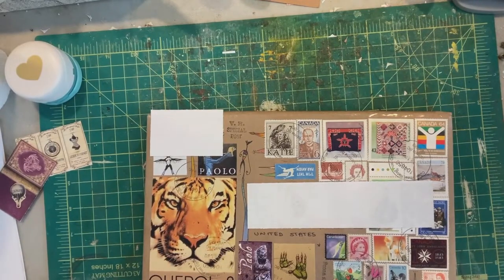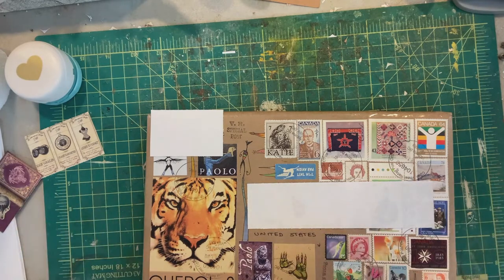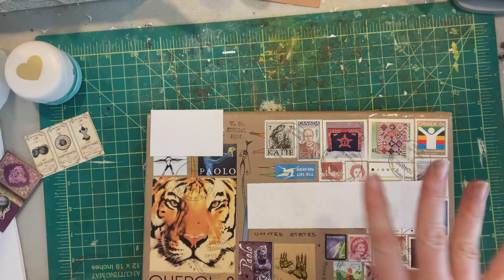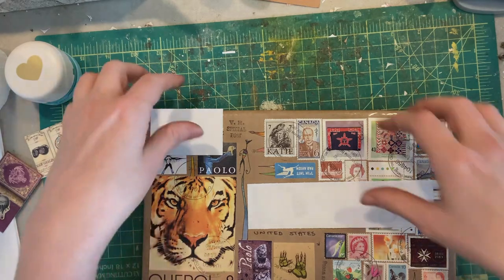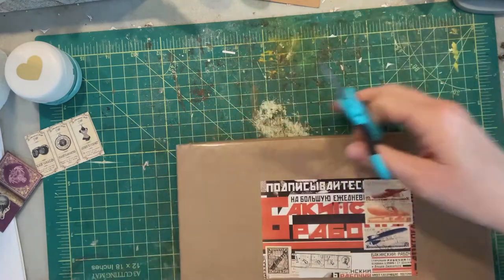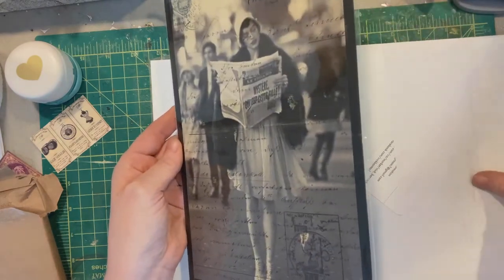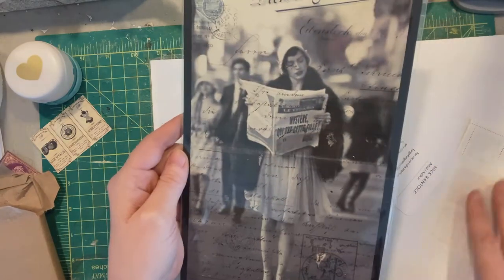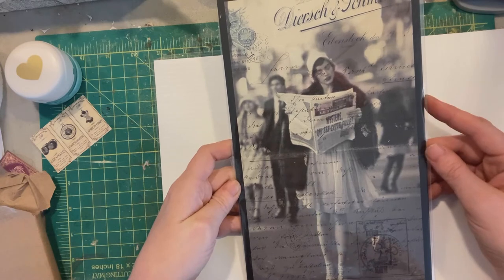Nick Bantock Art Reveal Unboxing - Spunky Misfit Girl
I finally got a Nick Bantock piece. If you're not familiar, he's the writer and artist of the epistolary series Griffin and Sabine, which if you've not read you should do now... and I'm jealous of you reading it for the first time. Just a fun little "loser" unboxing, as Hai Ying would say (because I bought it for myself!) but I definitely feel like a winner here.